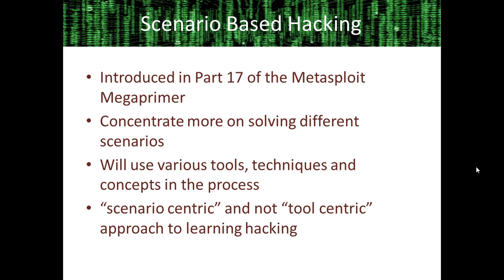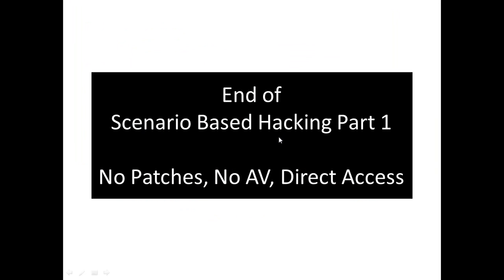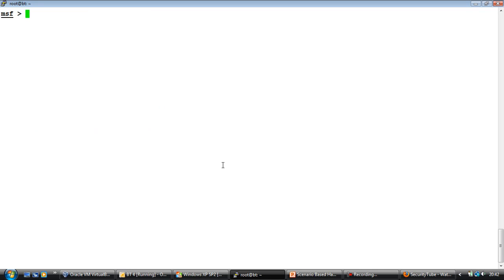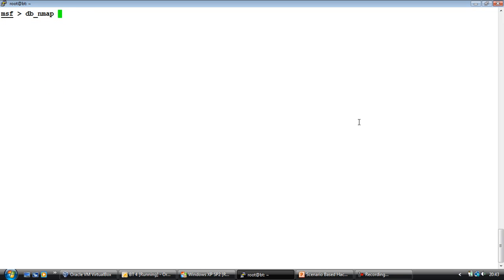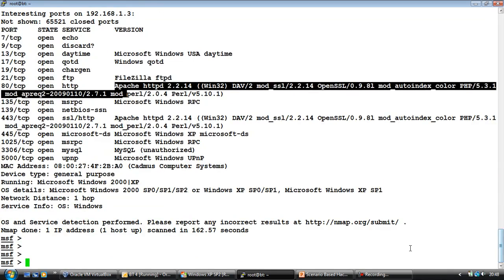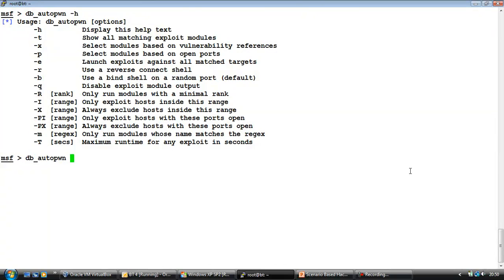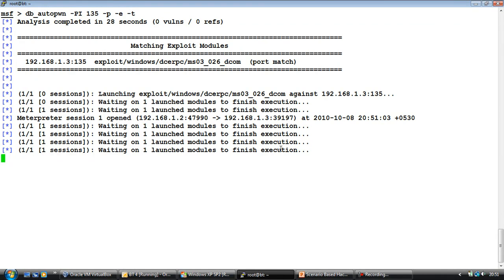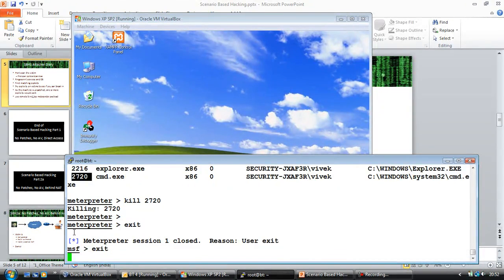Scenario Based Hacking